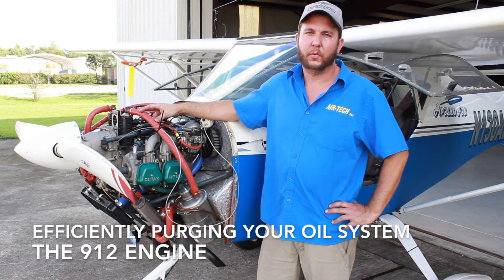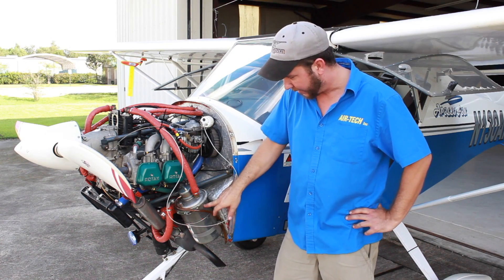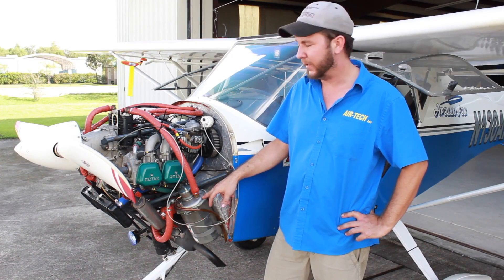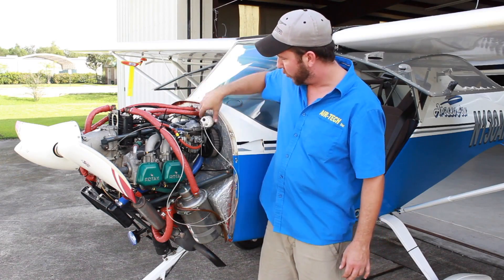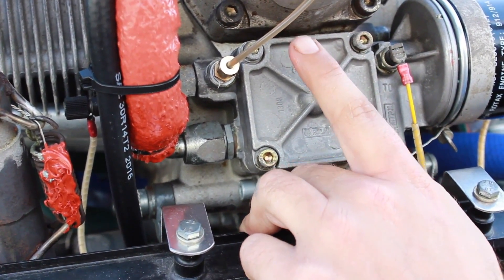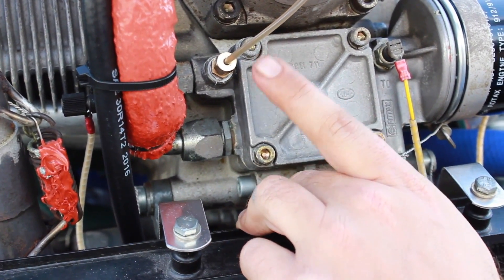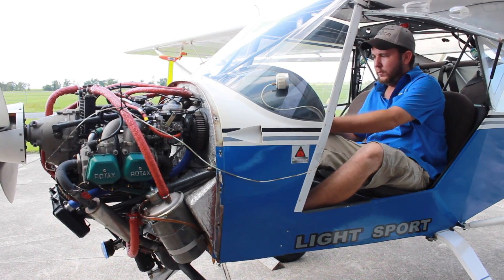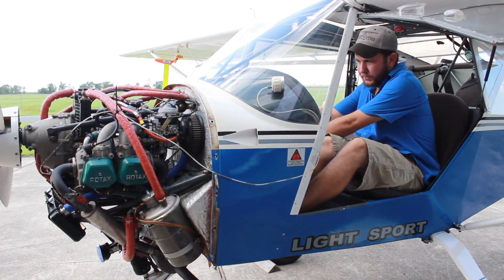Rotax 912 series aircraft engine oil purging Air Tech's Ken Borne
Rotax 912 series aircraft engine oil purging Air Techs Ken Borne